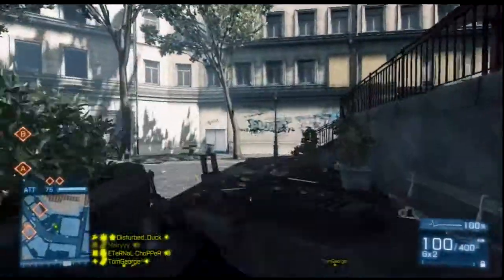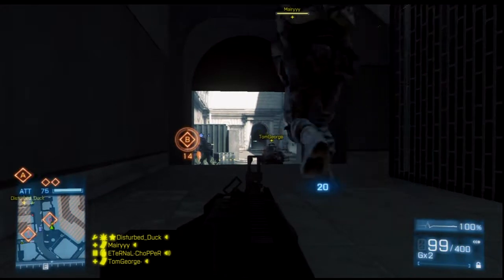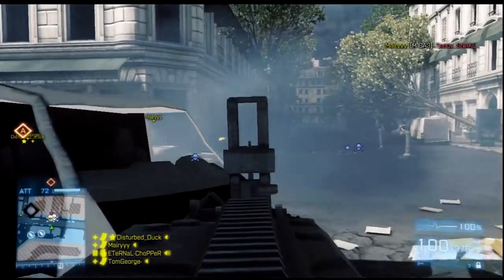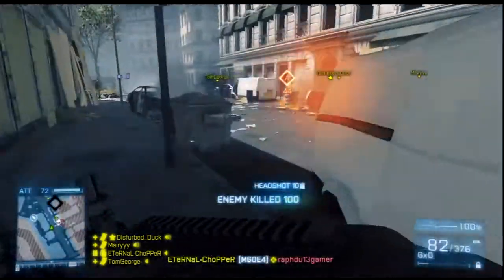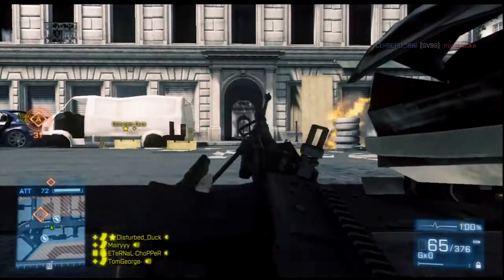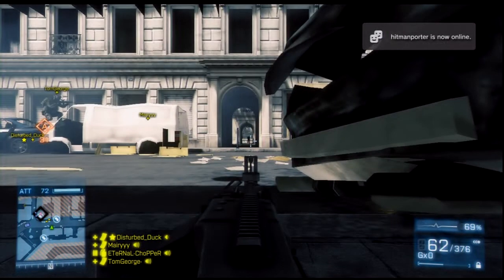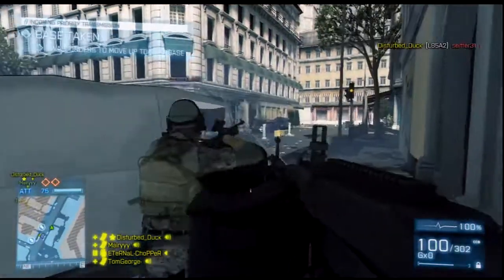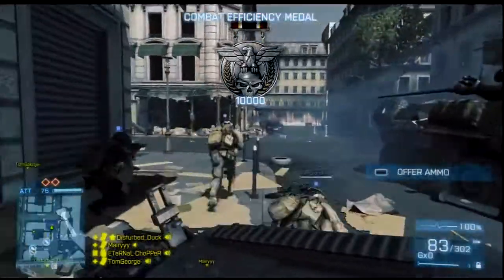Attacking: Seine Crossing: Base 1 (Battlefield 3 Gameplay)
Watch in HD! Hope you can learn something from this.